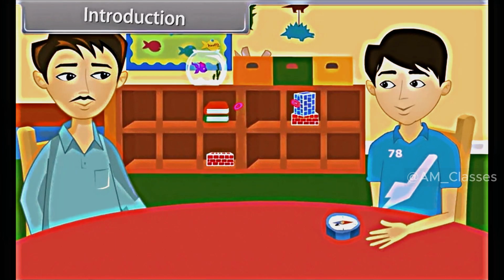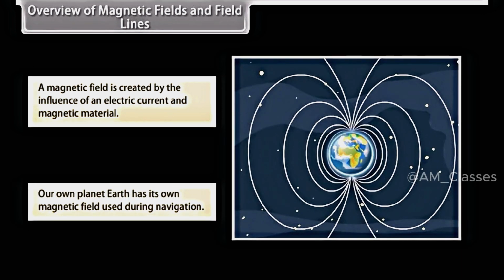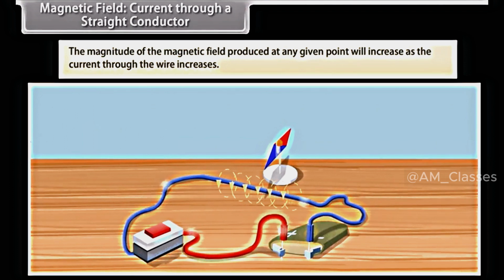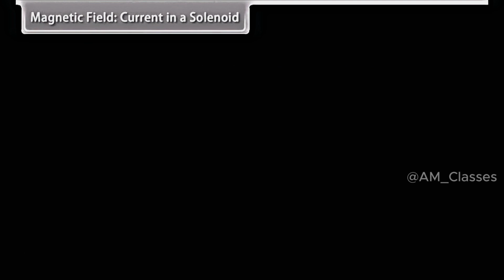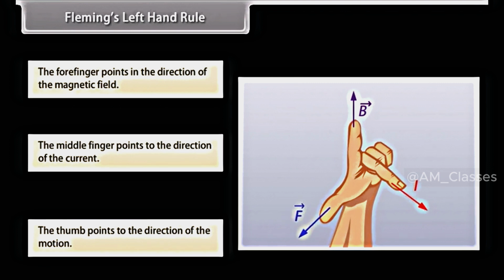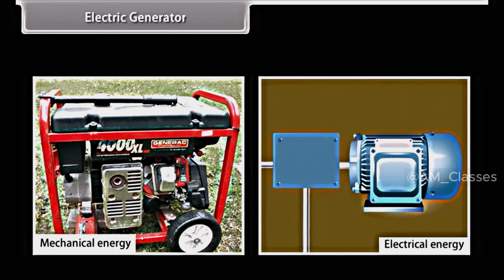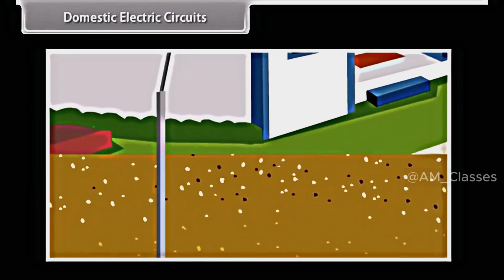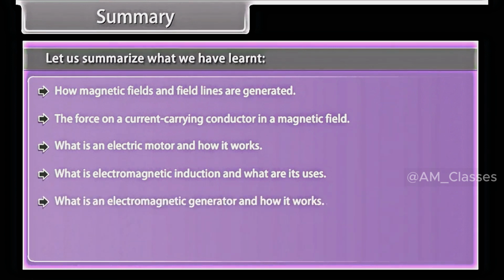Ch-13 Magnetic Effects of Electric Current | FULL DETAILED EXPLANATION | Class 10 Science | CBSE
Hello Friends💐,